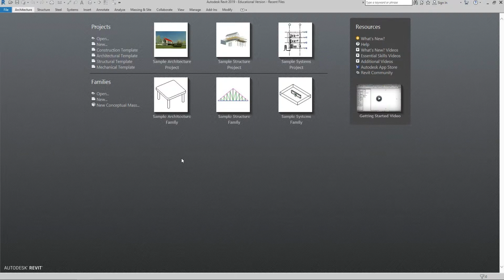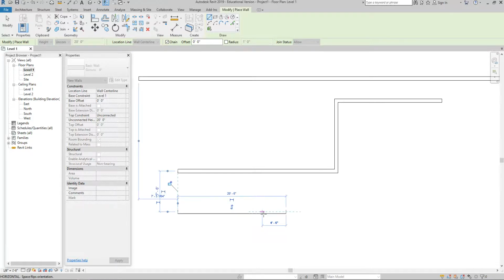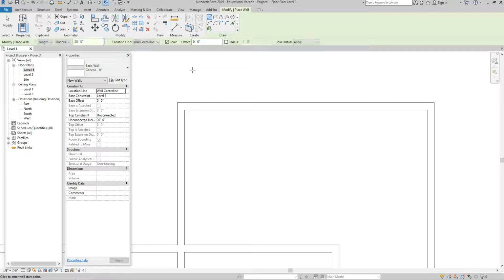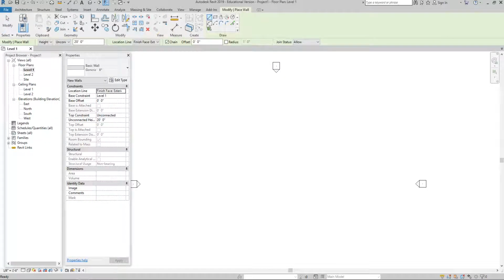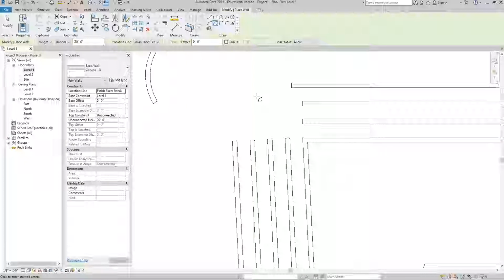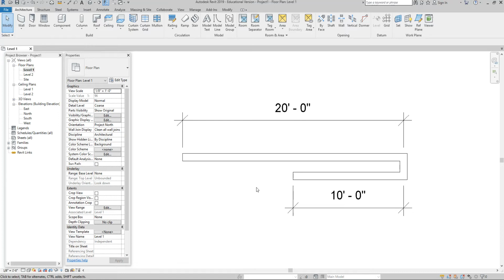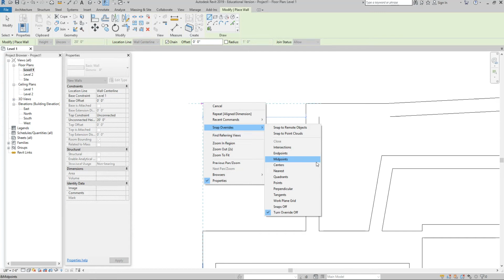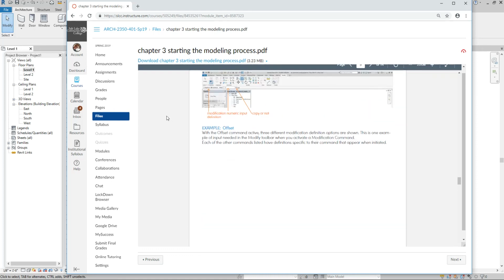28 January drawing tools